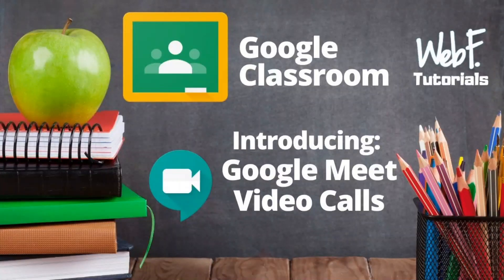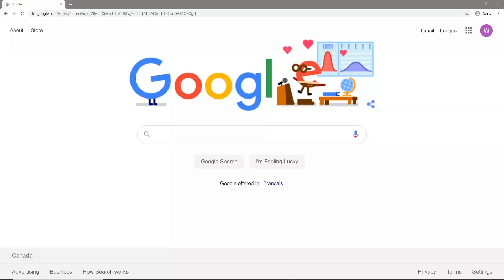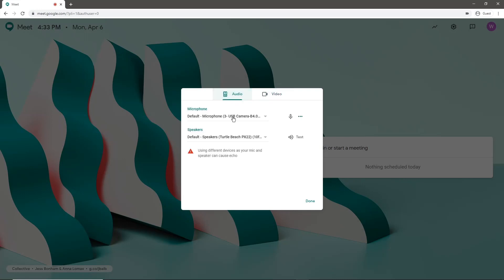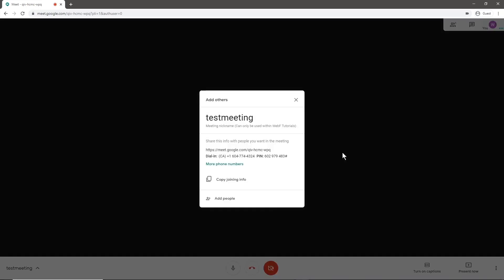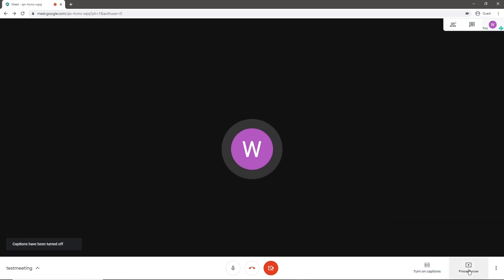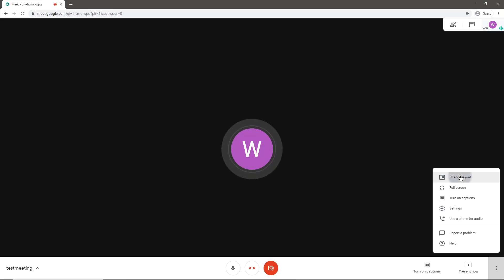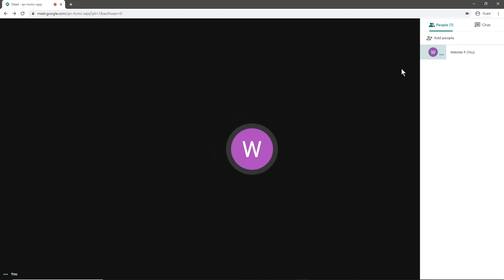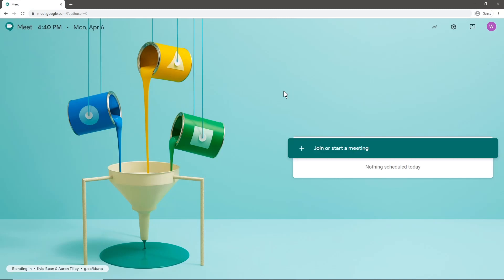Introducing Google Meet Video Conferencing For Your Classroom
This is an introduction to using Google Meets for video conferencing in your classroom.
Click Show More to skip to specific times/topics.

Note: It is important to know that Google Hangouts and Google Meets are different services! Google Hangouts is an outdated consumer service that is being discontinued soon. This is why I don't reference it as Google Hangouts Meet, and I recommend you follow the same practice.

Skip to a specific part:
- 0:10 Google Hangouts vs Google Meet
- 0:48 What is Google Meet
- 1:23 Finding & Setting Up Google Meet
- 3:00 Creating a meeting room
- 4:02 Sharing your meeting (Email Invite, Meet Pin, Link, Phone number)
- 4:40 Using Google Meet & General Interface
- 5:05 Closed Captioning
- 5:29 Screen Sharing/Presenting
- 6:26 Join with phone audio (Using your phone as a microphone)
- 6:55 Changing the screen layout
- 7:26 Participants List, Chat, and Pinned Cameras